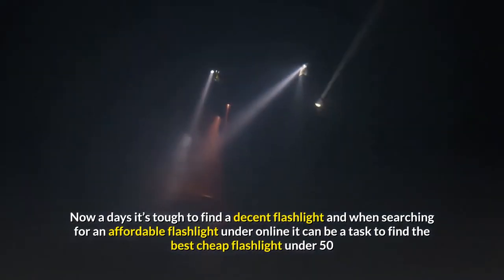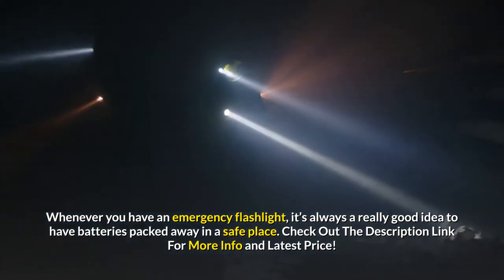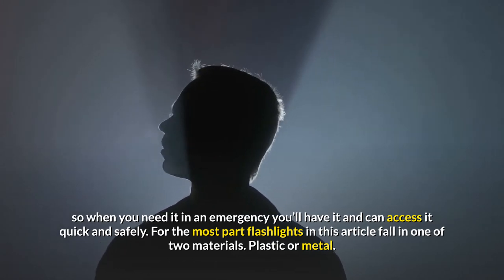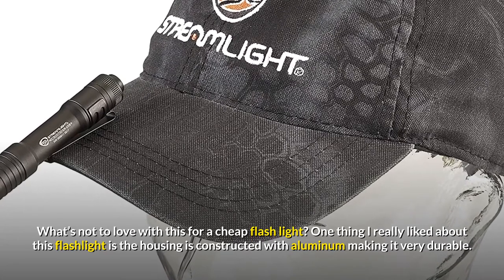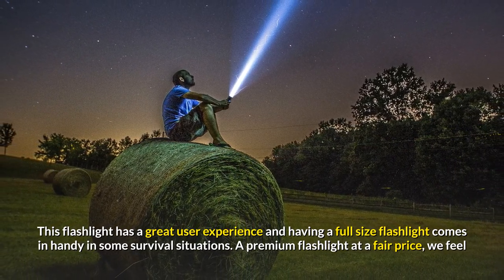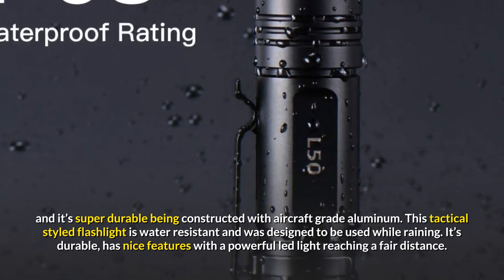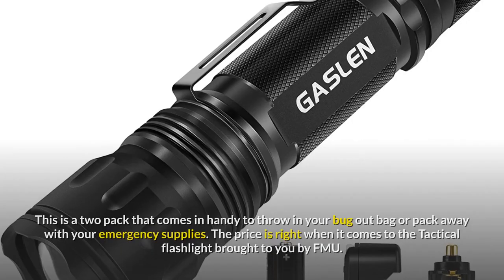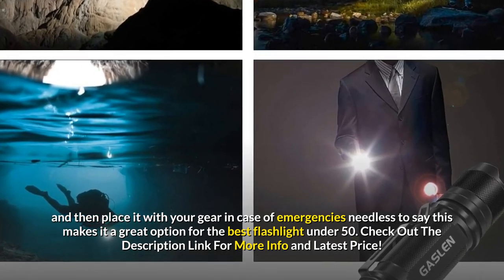✅ Best Flashlight Under $50 Reviews and Buying Guide